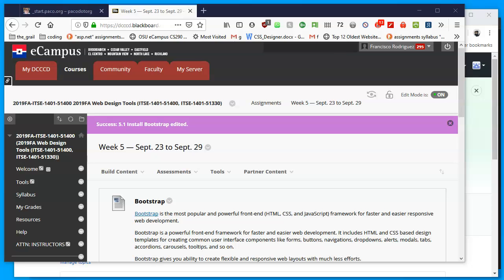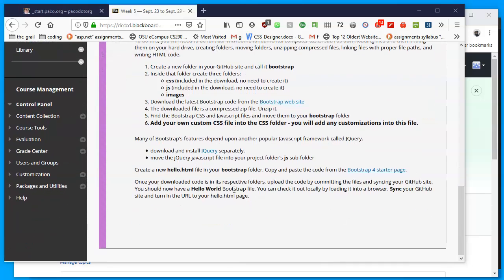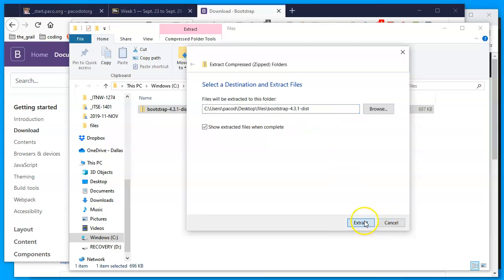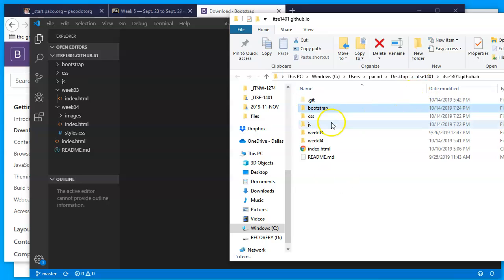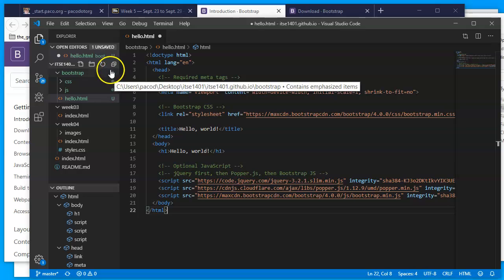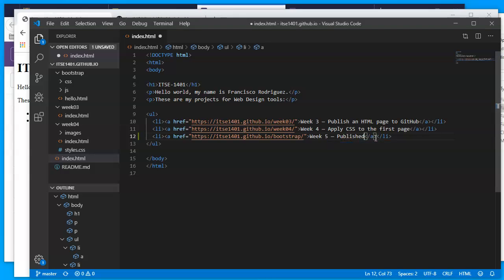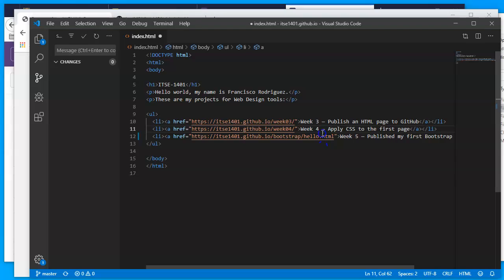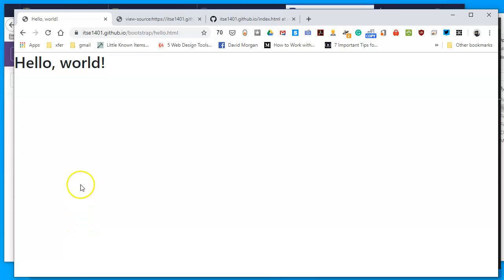Install Bootstrap in your GitHub site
Download and install the Bootstrap framework in your local folder, then upload it to your GitHub repository to create new pages with Bootstrap 4.